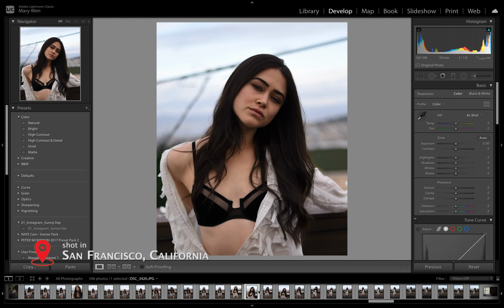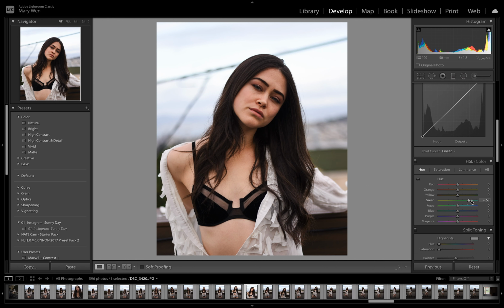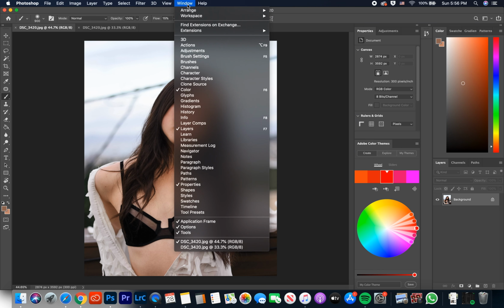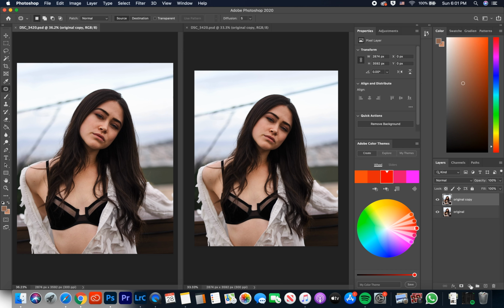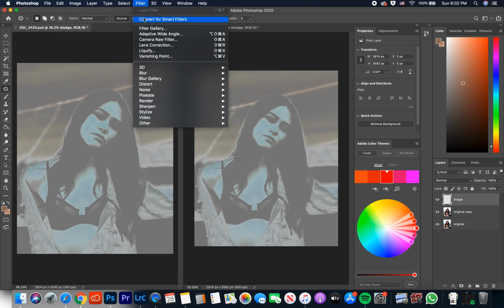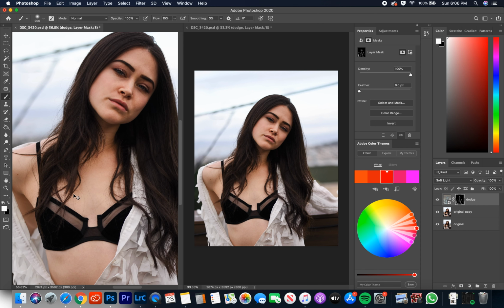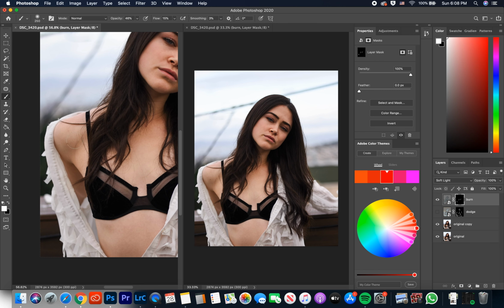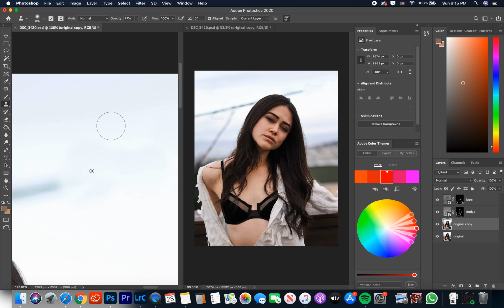Make Your Portraits Pop + Remove Any Distractions || Lightroom and Photoshop Tutorial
In this tutorial, I show you how I dodge and burn to add dimension/texture to my portraits, adjust color tones, and remove distracting elements from my photographs.

Gear used (photography):
Nikon D750
Nikon MB-D16 Battery Grip

Gear used (editing):
Wacom Tablet Intuos 4

Songs:
Rise and Shout - Soundroll
Sunshine - LiQWYD
Explore - LiQWYD